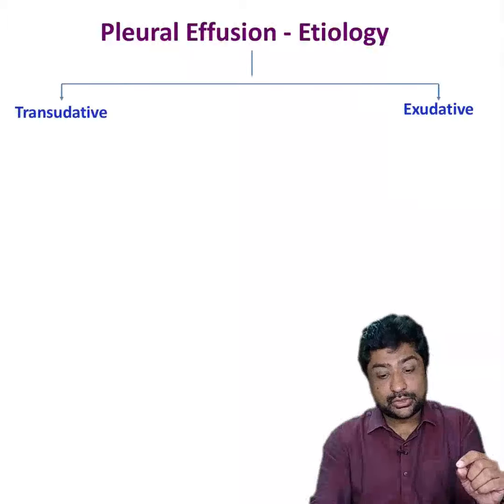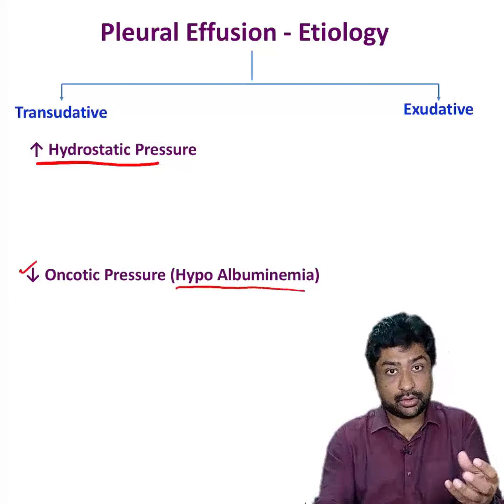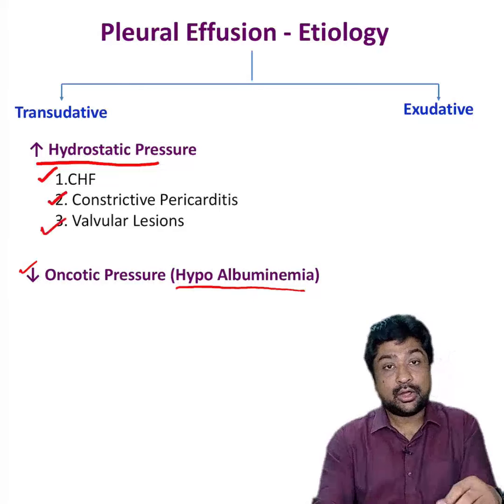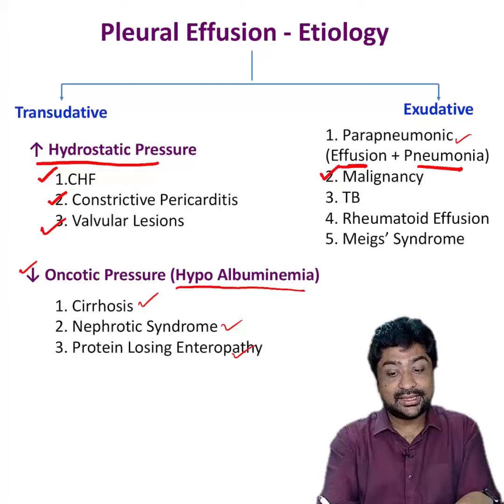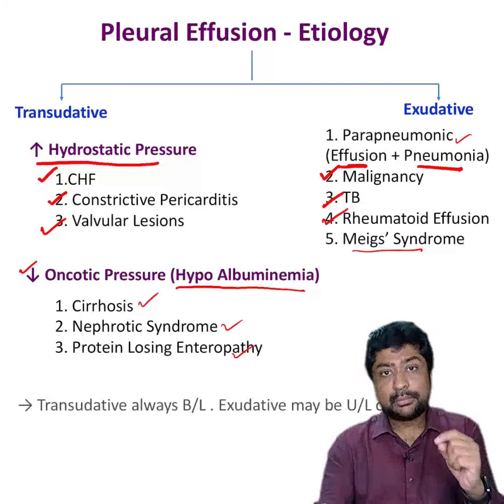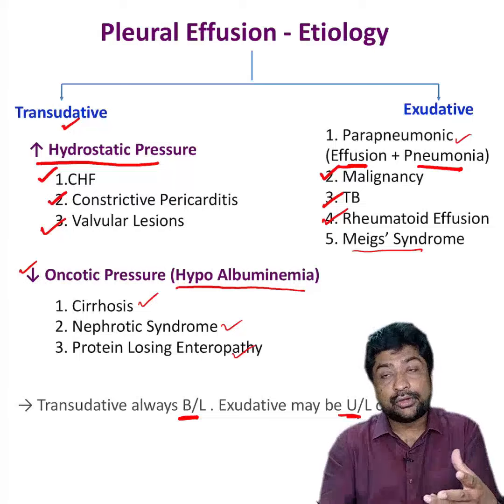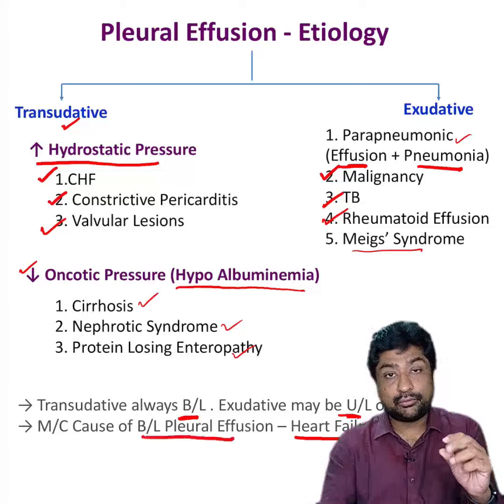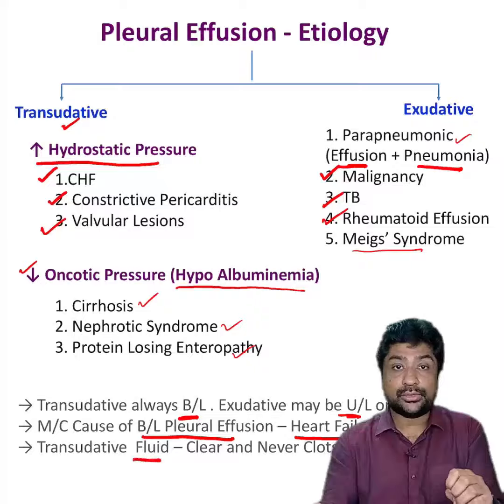Quick Guide to Pleural Effusion: Types, Causes & More in Just 2 Minutes! [NeXTPG | NEE PG | INICET ]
Discover the essential concepts of Pleural Effusion in this informative 2-minute video tailored for medical students.

We explore the types of Pleural Effusion - Transudative & Exudative, and dissect the causes behind Transudative Effusion, such as Increased Hydrostatic Pressure (CCF, Constrictive Pericarditis, Valvular Lesions) and Decreased Oncotic Pressure (Hypoalbuminemia) linked to conditions like Nephrotic Syndrome, Liver Cirrhosis, and Protein Losing Enteropathy.

We also outline the vital differences between Transudative & Exudative Effusions and pinpoint the most common cause of Bilateral Pleural Effusion – Congestive Heart Failure.